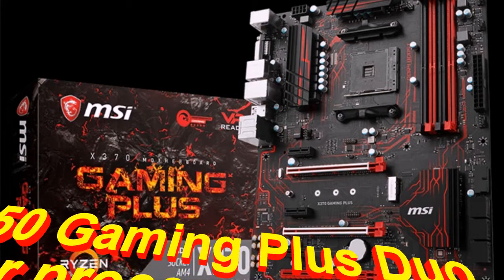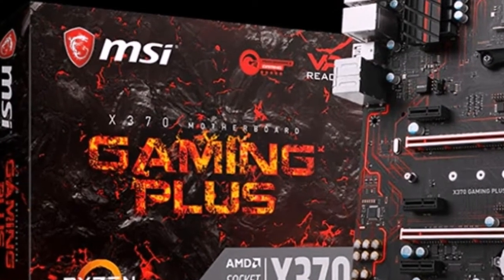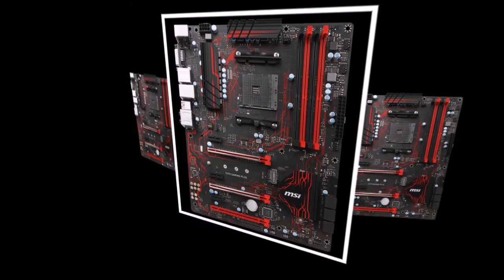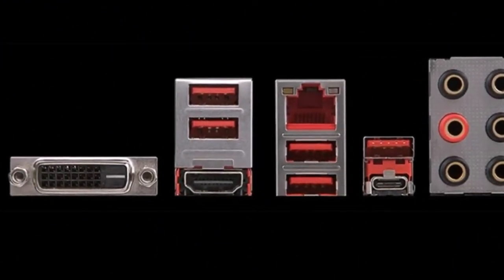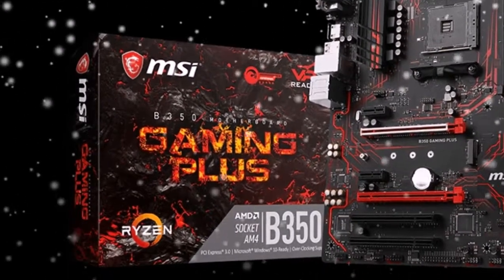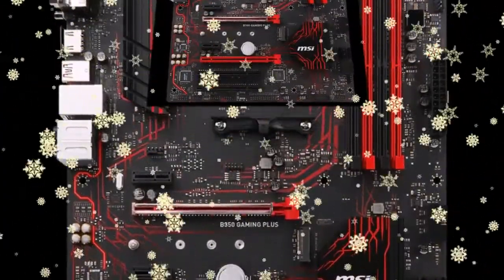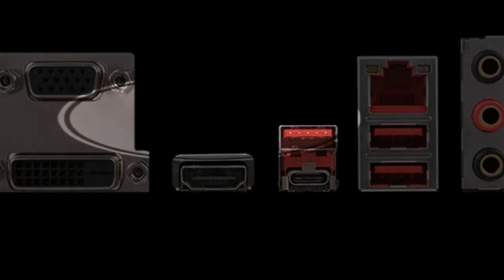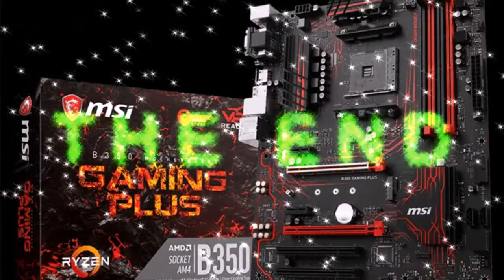MSI X370/B350 Gaming Plus Duo new boards for processors Ryzen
The motherboard manufacturer MSI has already introduced more than two dozen models with CPU socket AMD AM4 and, moreover, continues to expand its range. Another novelty under the brand name steel ATX MSI-X370 Board Gaming B350 Plus and Gaming Plus. They stand out bright colors and graphic support mnogoshipovyh configurations. Differences between X370/B350 Gaming Plus a lot, so I will focus on their characteristics in detail.

The model on the flagship chipset AMD X370 is the eldest in a duet. This, in particular, testifies to it (8+2)-phase power system, as well as support graphics ligaments 2-Way SLI and 3-Way CrossFire. The GeForce can work in a pair on the Board MSI X370 Gaming Plus high-speed mode "x8 + x8", and Radeon — in accordance with the formula "x8 + x8 + x4".

New permits installation of processors Ryzen, A-Series and Athlon (Bristol Ridge), a maximum of 64 GB of RAM DIMM DDR4-1866/.../3200, six expansion cards PCI Express and the same number of SATA-drives (bandwidth ports — 6GB/s). Single slot M. 2 32 GB/s SSD supports with PCI-E and SATA. Note that its throughput is reduced by half when working with APU A-Series and Athlon CPU.

Audio solution Board is X370 Gaming Plus features 8-channel Realtek ALC892 codec sockets and Mini-Jack on rear I/O. Gigabit Ethernet Network interface is based on the controller RTL8111H. Among the internal pin connectors it is necessary to highlight USB 3.0 and RGB LED (connector for led strips). On the back of macplay among others there are ports USB 3.1 Type-A and Type-C.

The MSI Gaming B350 Plus easier in many ways. In particular, this model has only six power phases and two slots for graphics cards. Support for SLI is missing, and ligaments CrossFire can work in a mode "x16 + x4", and the bottom connector corresponds to the specifications PCI Express 2.0.

Among other things, B350 Gaming Plus has four DIMM sockets DDR4 for the 16-64 GB of memory with the effective frequency up to 3200 MHz, four ports SATA 6 Gbps, M. 2 socket for high-speed SSD, two PCI-E 2.0 x1 and PCI.

At the device rear panel connectors USB 3.1 Type-A and Type-C are replaced by corresponding USB 3.0 with less than half capacity. To HDMI and DVI-D added D-Sub (VGA).

Note that one of the above motherboards MSI X370 Gaming Plus will soon be available in U.S. retail price of $of 141.67 (excluding sales tax). Its recommended price for the Russian market is not yet known.